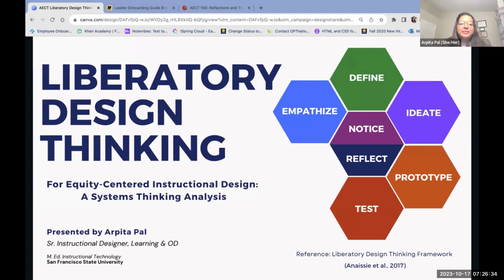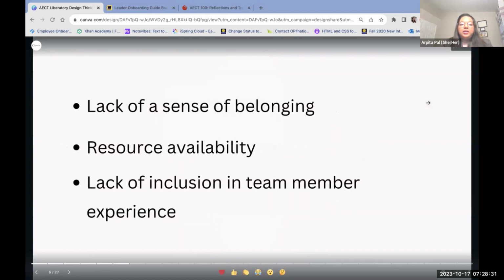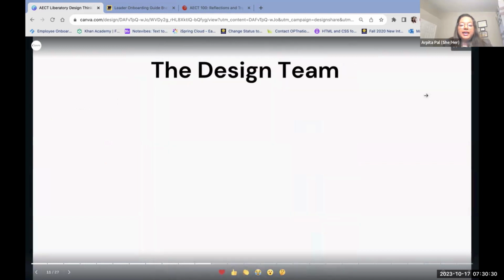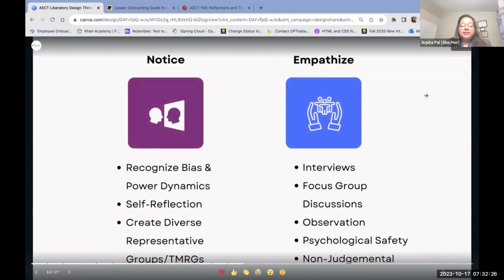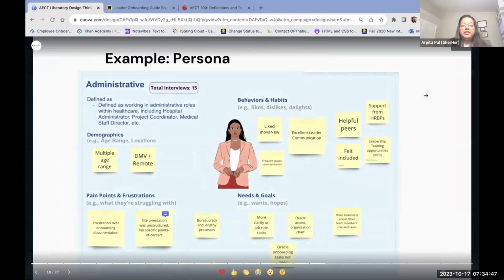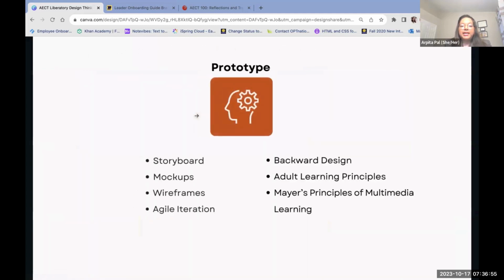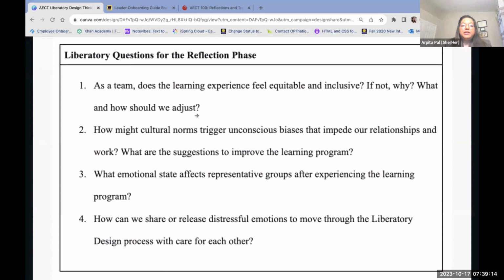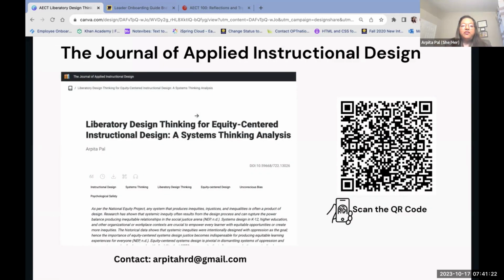2023 AECT Annual Convention: Liberatory Design Thinking Presentation by Arpita Pal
According to the National Equity Project, any system that produces inequities, injustices, and inequalities is often a result of design. I discuss the 'Liberatory Design Thinking' in this presentation to create inclusive and empowering learning experiences.

Presentation given at the 2023 Annual AECT Event.